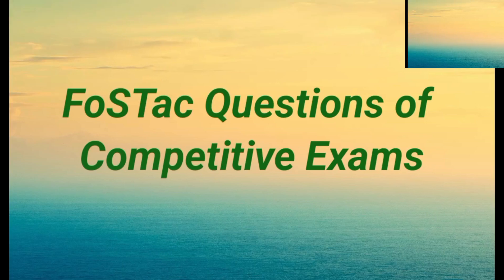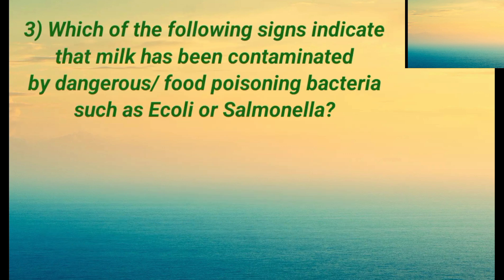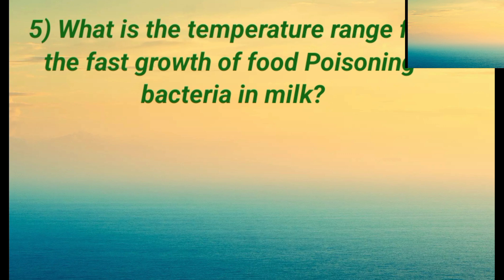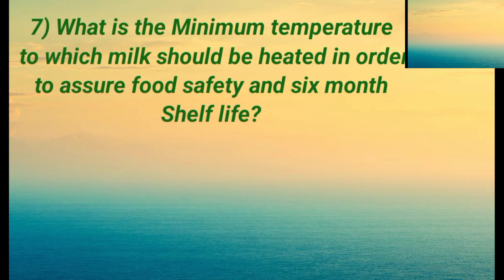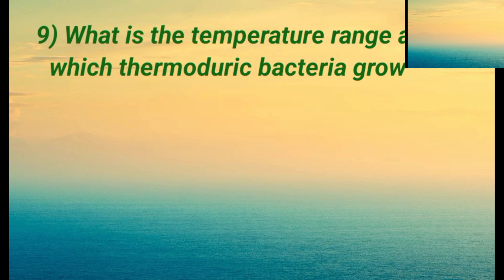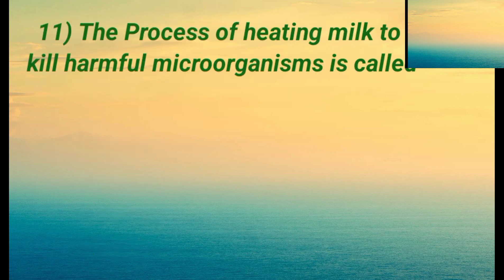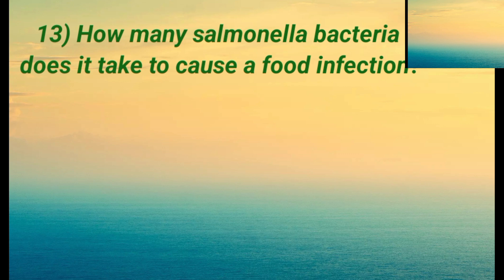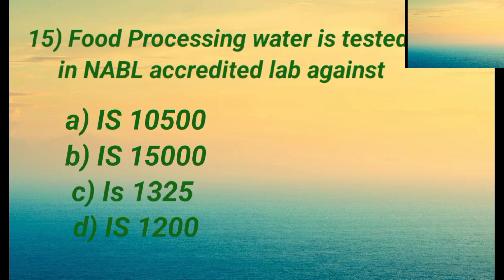FoSTac Questions of Competitive Exams